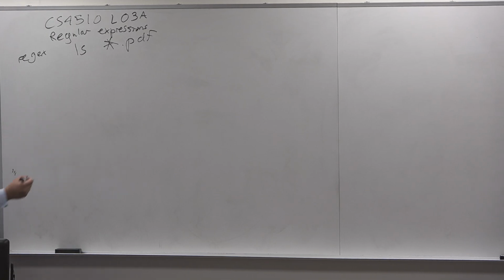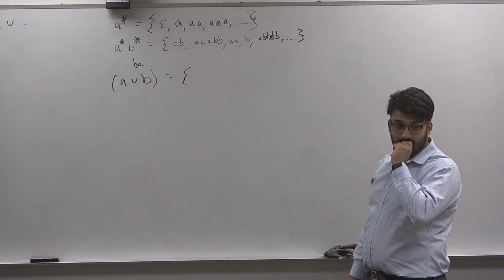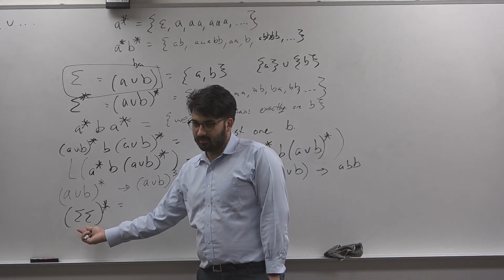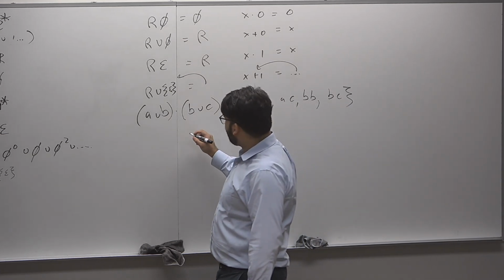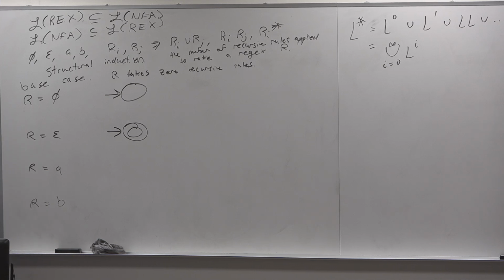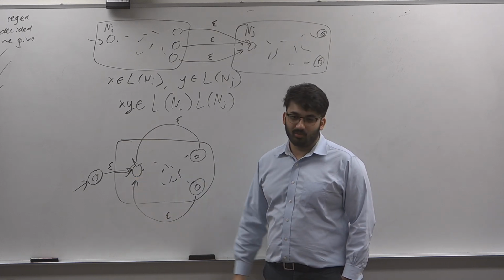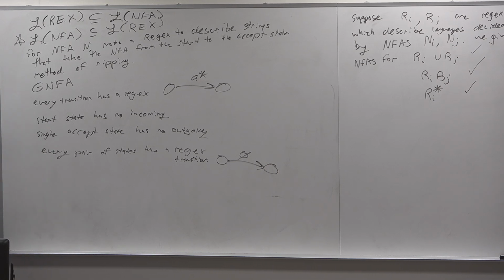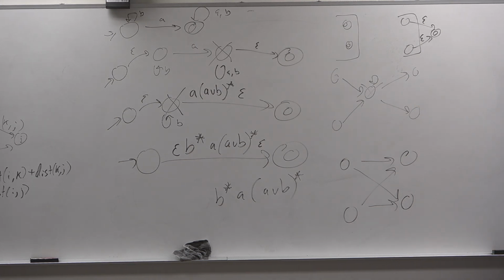CS4510 L03A Regular Expressions